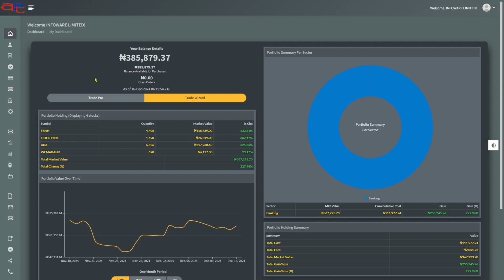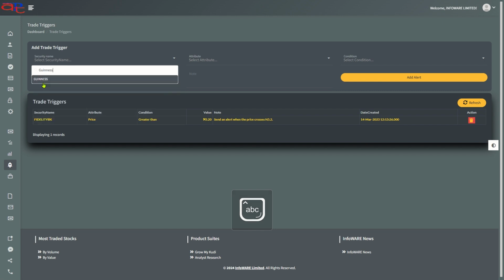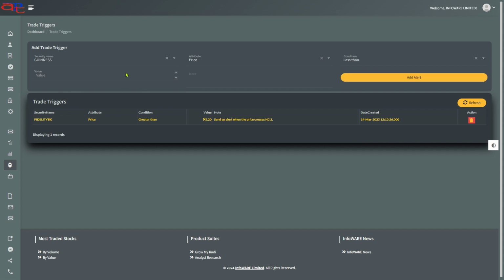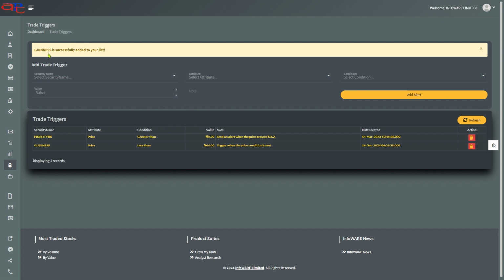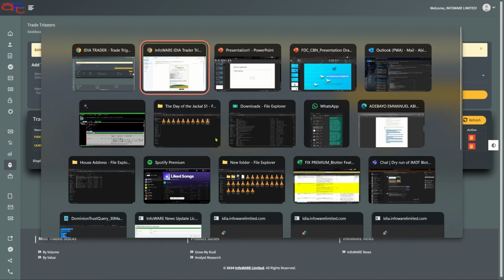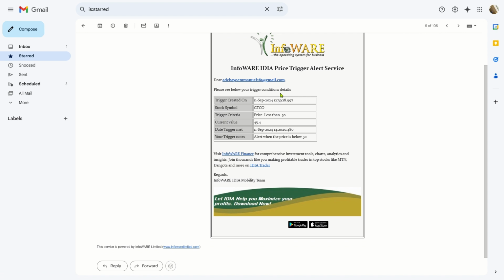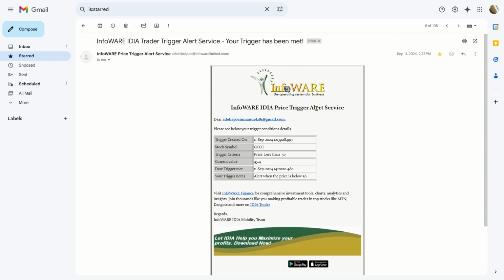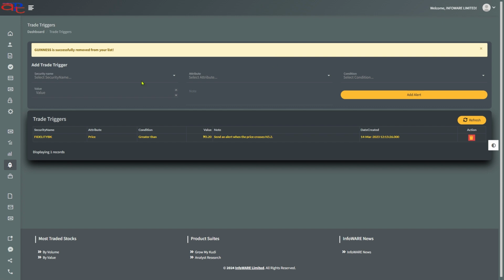HOW TO USE TRADE TRIGGERS || IDIATRADER SERIES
Stay ahead of the market with Trade Triggers — your tool for smart, automated investing.

In this quick tutorial, you’ll learn how to set up trade triggers on IDIATrader so you never miss an opportunity. Whether you want to buy when a stock dips or sell when it spikes, this feature keeps you in control even when you’re offline.

✅ Automate your trading
✅ React faster to market changes
✅ Stay focused on your strategy, not your screen

💡 Perfect for both new and experienced traders.